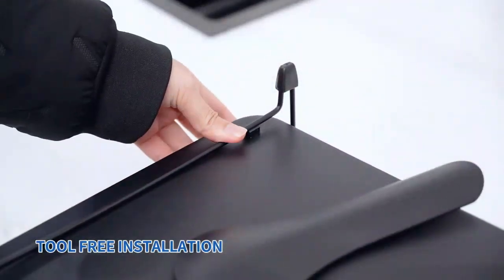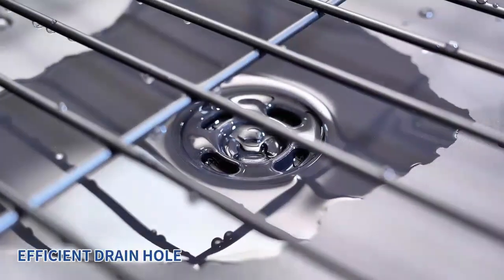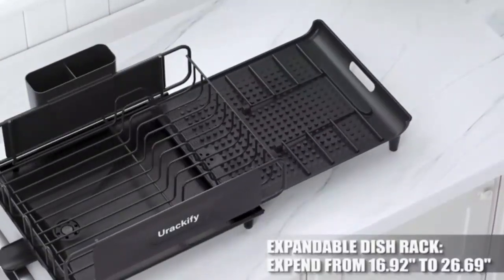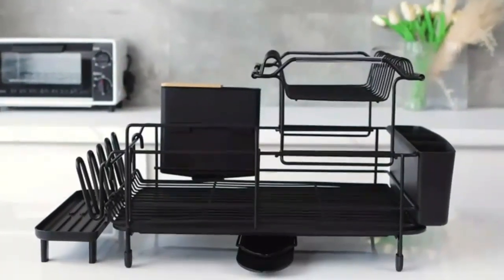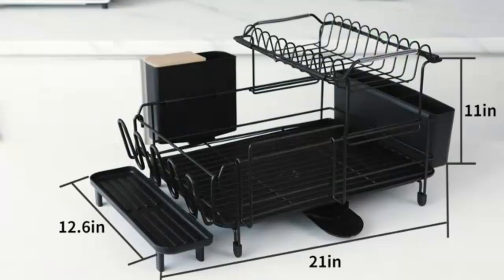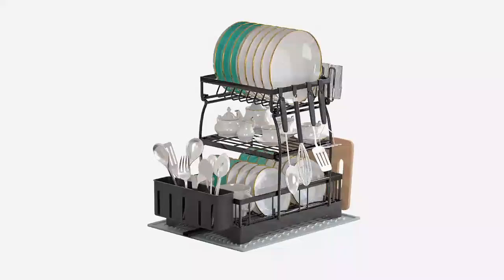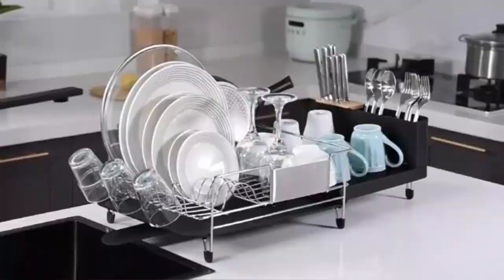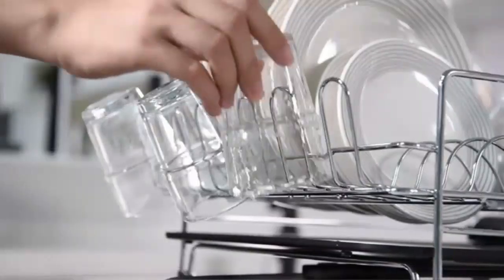Top 05 kitchen dish dining rack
In today’s video, we’ll explore the Top 05 Kitchen Dish Dining Racks that will revolutionize your kitchen space. Discover stylish and functional designs perfect for organizing your dinnerware while adding a touch of elegance to your dining area. From compact options for small kitchens to spacious racks for larger setups, we’ve got something for everyone. Watch till the end for our top pick and expert tips on maintaining your dining rack!